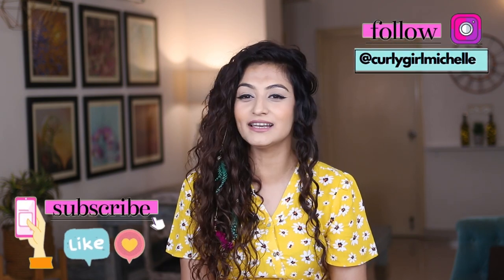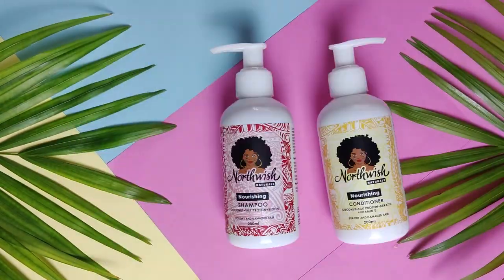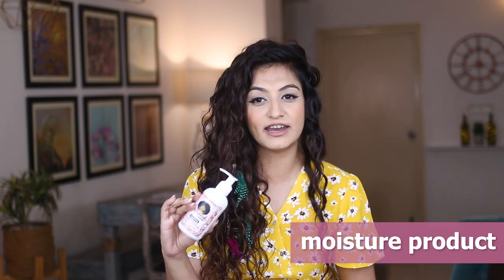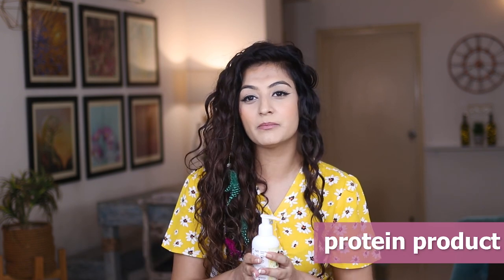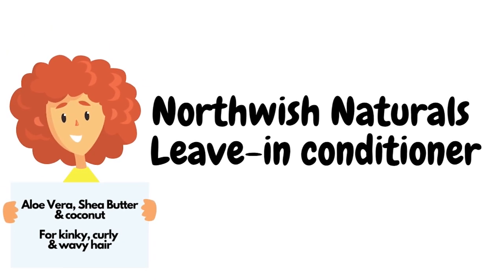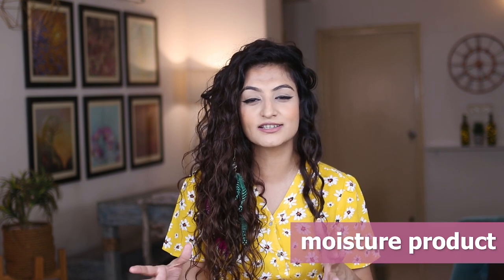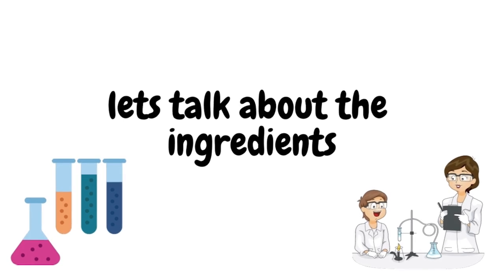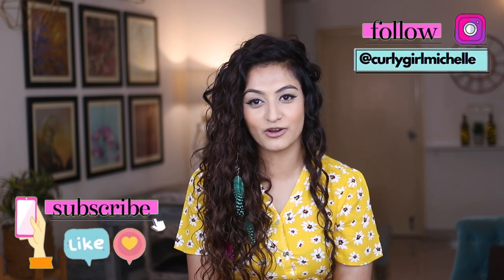Northwish Naturals HONEST Review | Indian CG Friendly Curly Hair Brand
Today I'm reviewing the curly hair range from Northwish Naturals.
This is a CG friendly Indian curly brand.
I received all the products in PR, however my opinions are super objective and non-biased.

What did I use on my hair today?

Today my hair needed protein and so I didn't do a full northwish washday however i tried to use each product.
Pre-poo
10 in 1 miracle hair oil by wow skin science + Bringraj oil by Just Herbs
Shampoo Northwish
Conditioner:
Plum mask + northwish conditioner
Wow black spruce bark hair mask as DC
For styling:
Fix my curls leave in cream + northwish leave in condiitoner (this is also where i went wrong, i should have used one or the other)
Oil: Jojoba + Jamaican black castor oil (this is also where i went wrong)
Gel: northwish gel + plop + enliven green tub
SOTC PLum hair oil (this is also where i went wrong)
wasnt happy with this particular washday.
I should have skipped the oil in my styling routine.
Or done the log method with a single leave in cream.
My hair felt over-moisturised and overloaded.

CODE MICHELLE20
Code is available on all products when bought individually.
If you buy a combo of 2 or 4 products, my code will not work.

Amazon Storefront:

CODE MICHELLE20